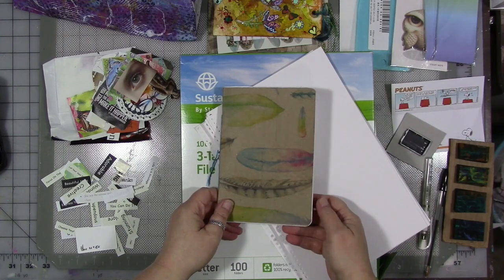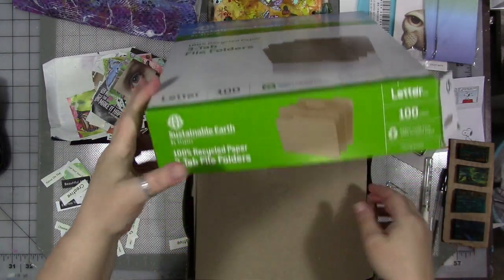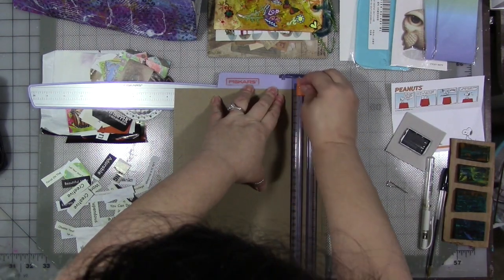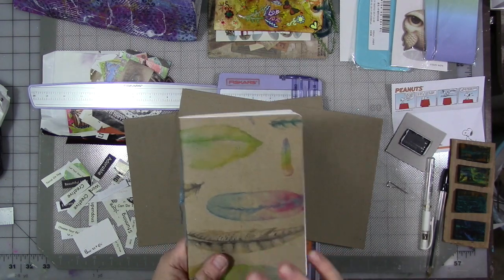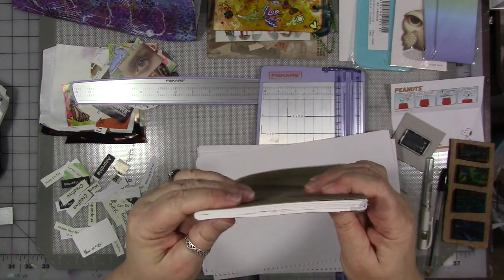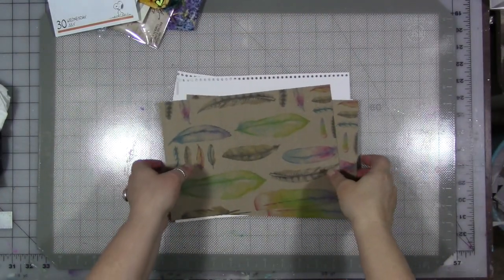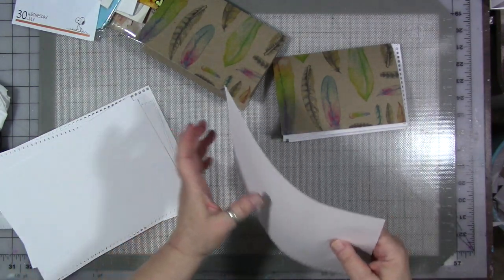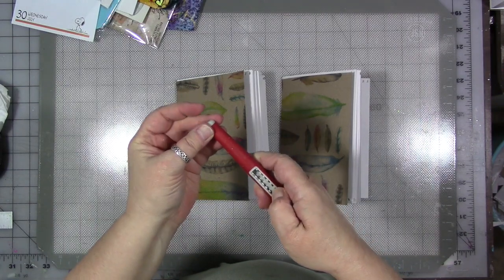How I Make My Custom Sketchbooks